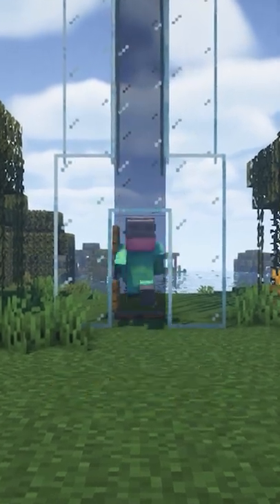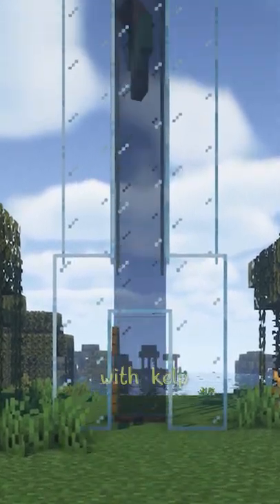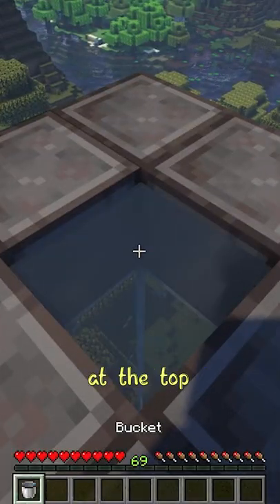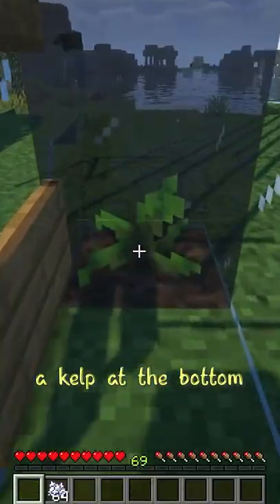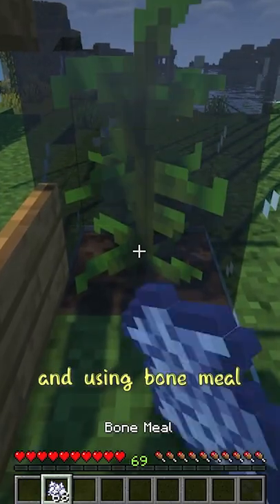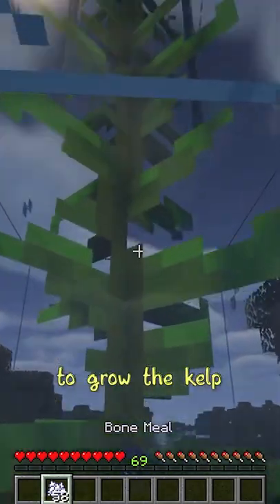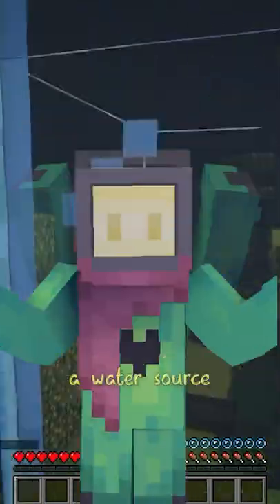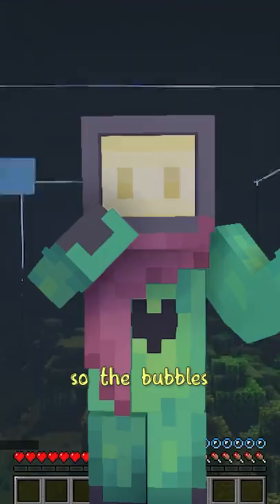MINECRAFTS SECRET WATER TRICK!!!